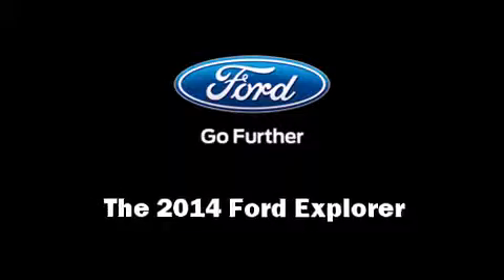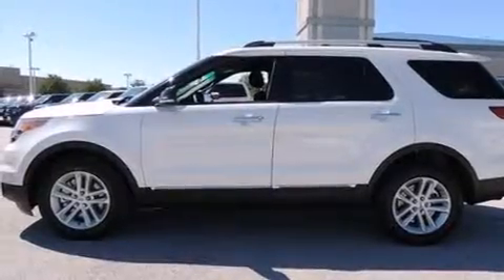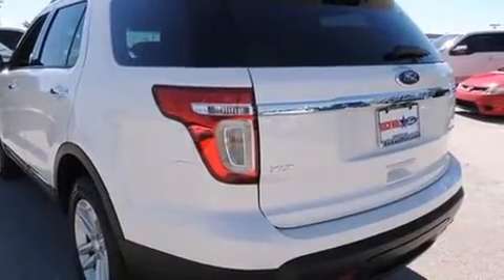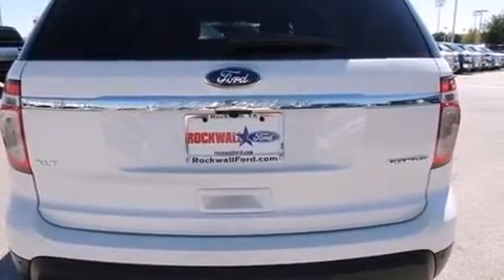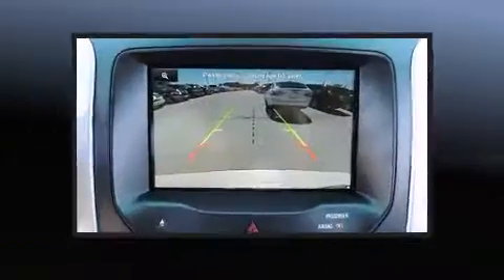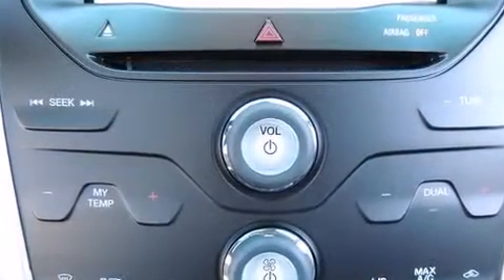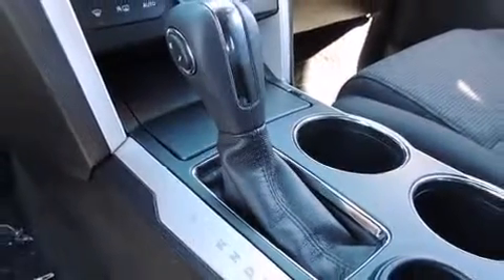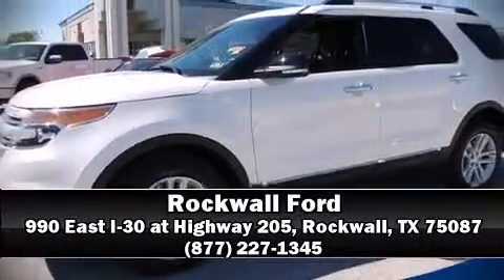2014 Ford Explorer XLT in Rockwall, TX 75087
Rockwall Ford
990 East I-30 at Highway 205

Take command of the road in the 2014 Ford Explorer. A 3.5 liter V-6 engine pairs with a sophisticated 6 speed automatic transmission, and for added security, dynamic Stability Control supplements the drivetrain. Ford prioritized comfort and style by including: front and rear reading lights, a rear window wiper, power front seats, a power rear cargo door, remote keyless entry, an overhead console, and cruise control. Third row seats provide an even greater maximum passenger capacity. Premium sound drives 8 speakers, providing you and your passengers a sensational audio experience. Passengers are protected by various safety and security features, including: dual front impact airbags, head curtain airbags, traction control, a panic alarm, and 4 wheel disc brakes with ABS. Our team is professional, and we offer a no-pressure environment. They'll work with you to find the right vehicle at a price you can afford.